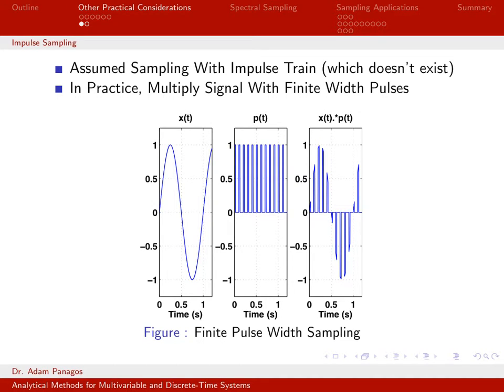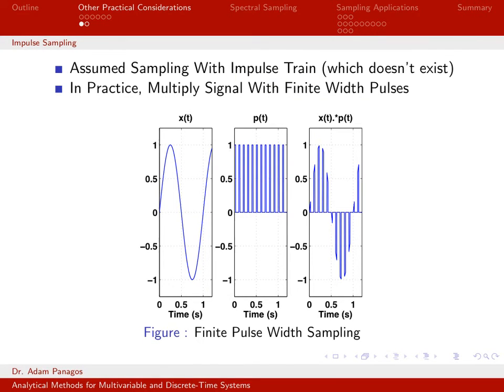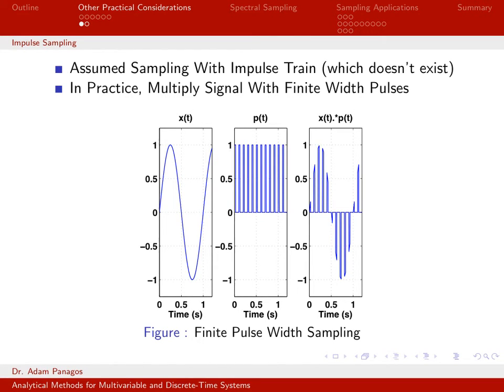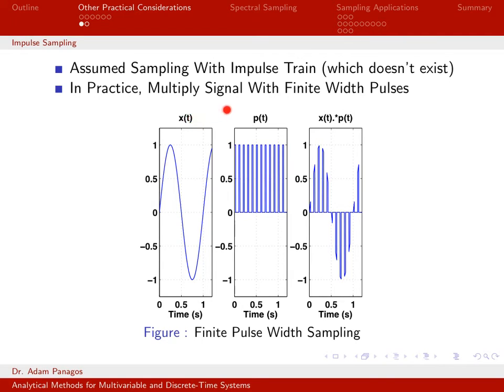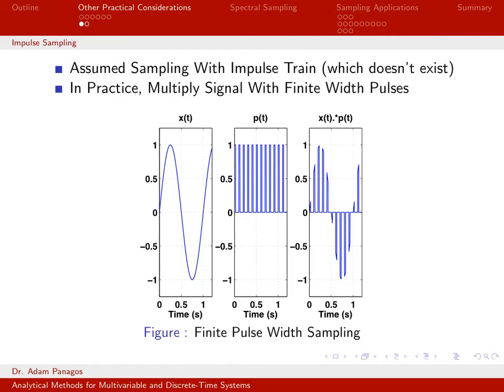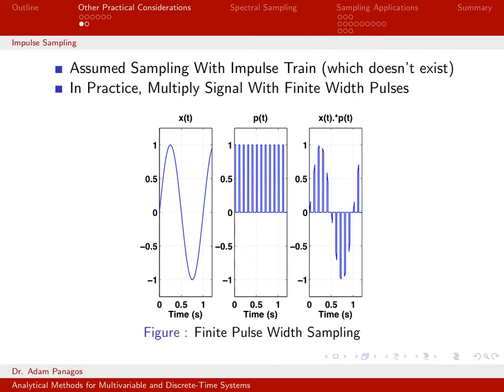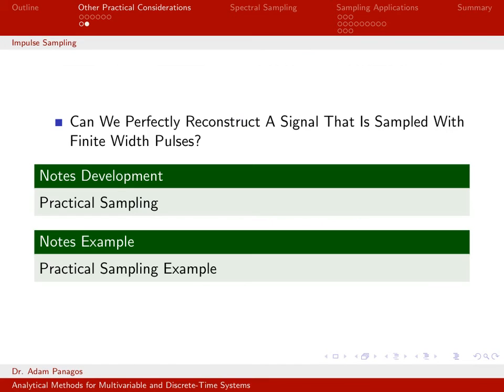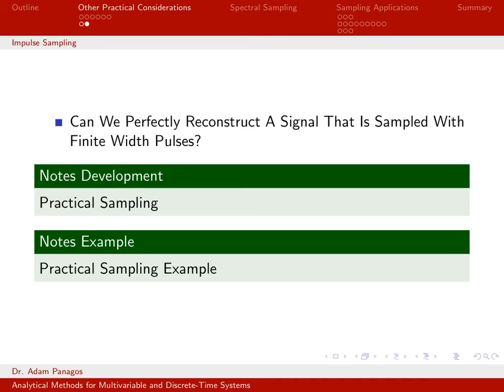Sampling Signals Part 2 (4/10) - Practical Sampling Introduction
Sampling as discussed so far has used an ideal impulse-train to multiply continuous-time signals to yield the desired temporally sampled signal.  Using this ideal impulse-train simplifies some of the mathematics since the frequency-domain representation of an ideal impulse-train is also an impulse train.  In the next few videos we examine if it’s possible to temporally sample continuous-time signals with more “practical” pulsed waveforms.  This video introduces this basic concept.